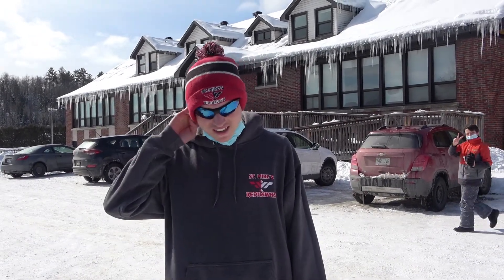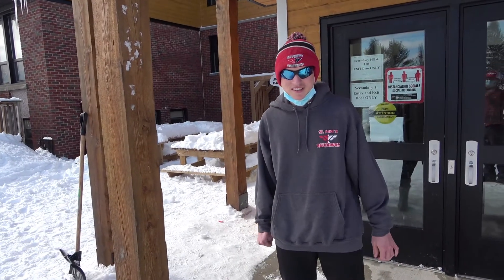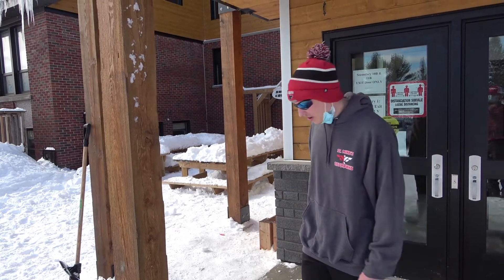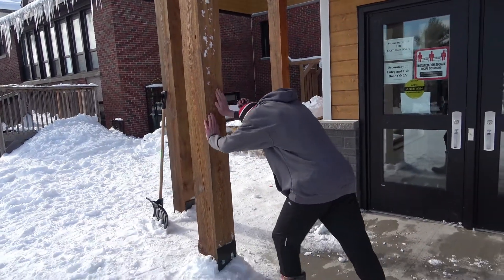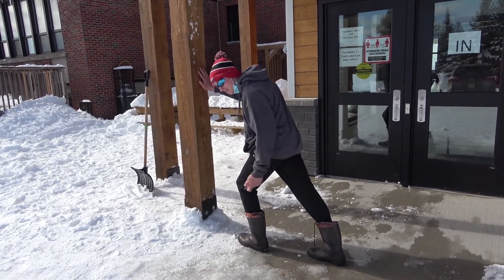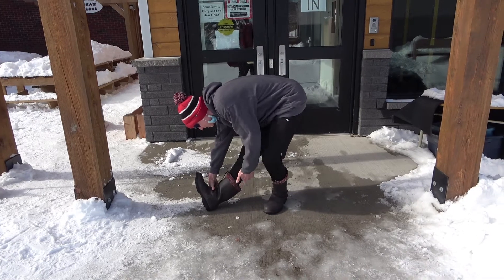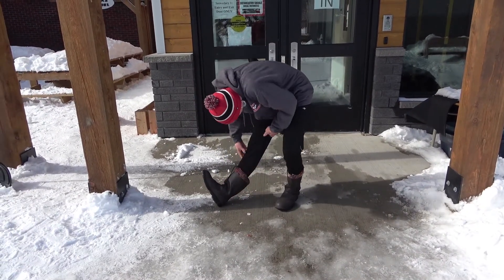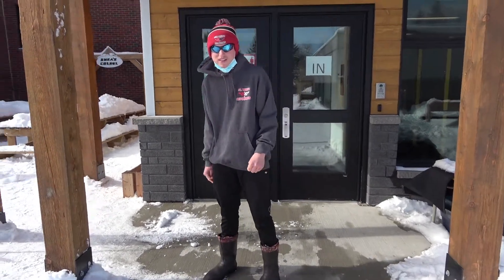March of the Runners week 1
Week 1 expectations and explanation of March of the Runners. Enjoy